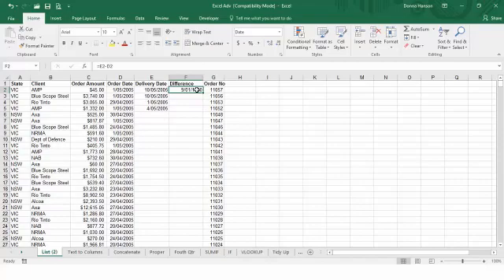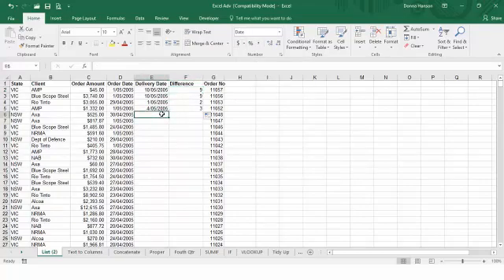Between Dates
How to calculate the number of days between two dates

For some reason, many Microsoft Excel users think calculating the difference between two dates is difficult. It’s not when you understand a couple of tricks.

Take a look at how to quickly and easily calculate the difference between two dates in Excel.

1. FREE 5 Microsoft Excel Tips Mini eCourse
2. Self-Study Data Analysis with Microsoft Excel Simplified Course
3. Join my Productivity Academy – access to 10+ of my online courses and a monthly group Zoom coaching/training call for $67 per month
4.
5. Enquire about a presentation or training session for your team: Book a Discovery call